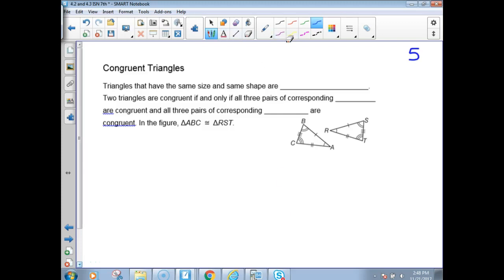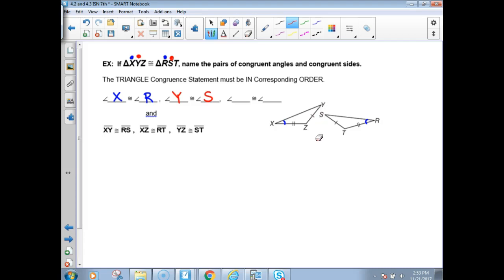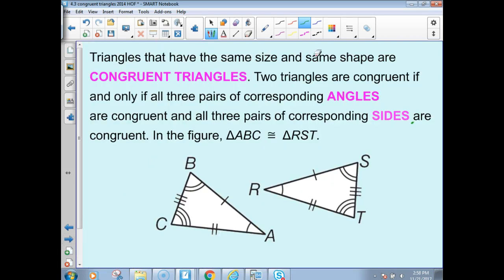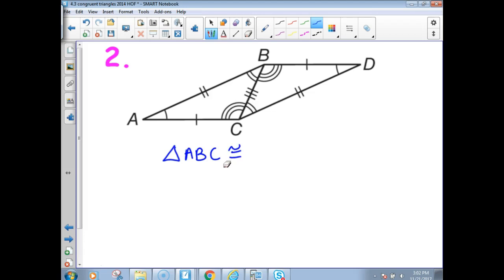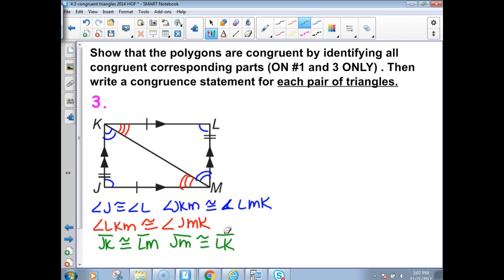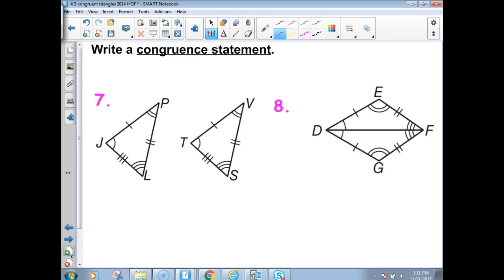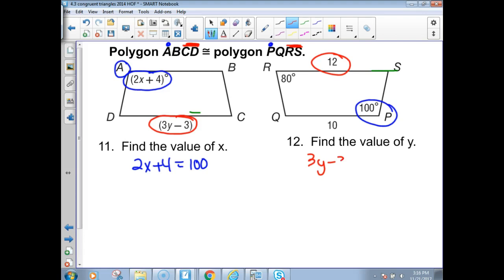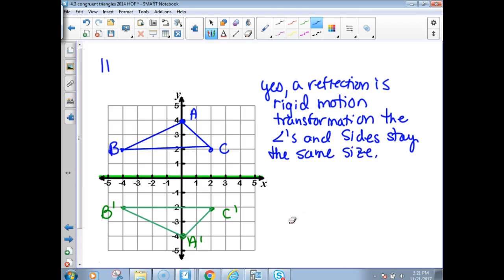Geo 4.3 Congruent Triangles CPCTC AND ISN